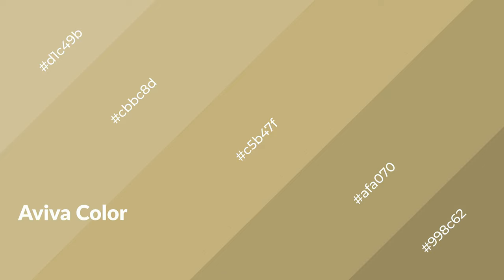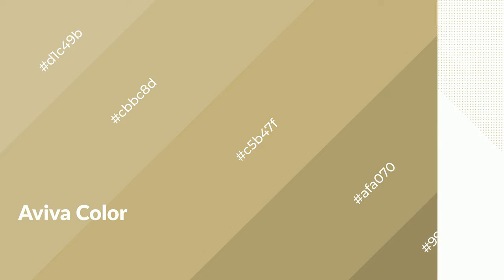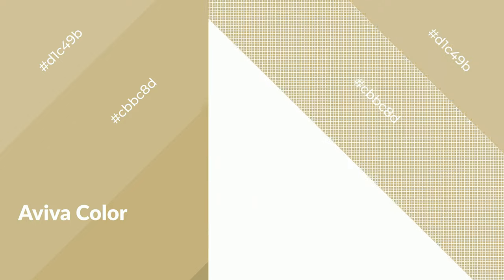Shades & Tints of Aviva color c5b47f A Warm Yellow color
Shades of Aviva color c5b47f Warm Shades of Aviva color with Yellow hue for your project!

Shades
Hex afa070

Tints
Hex cbbc8d

Aviva is a warm color, and it emits cozier and active emotion. Warm colors are symbols of warmth, fire, heat, and sunshine. It also evokes joy, passion, love, and even anger emotions. You can see them used in Restaurants and Gyms.